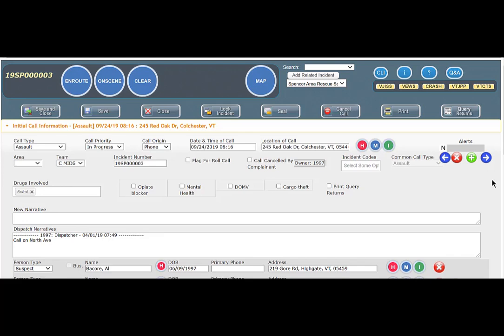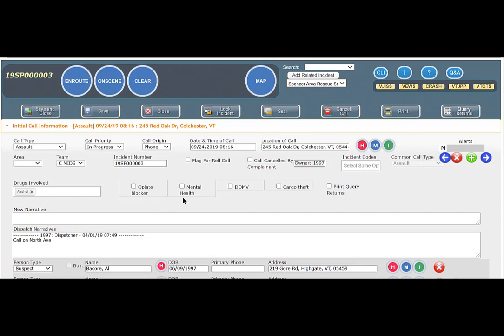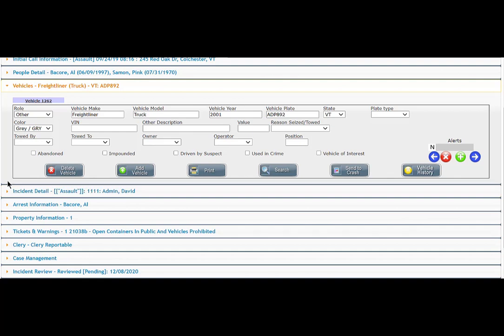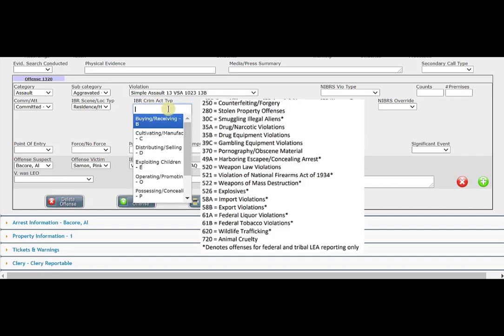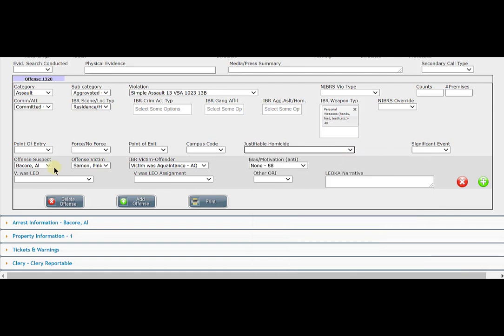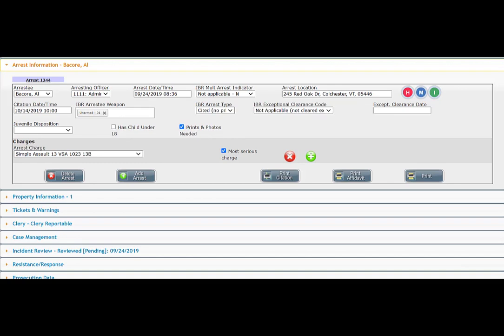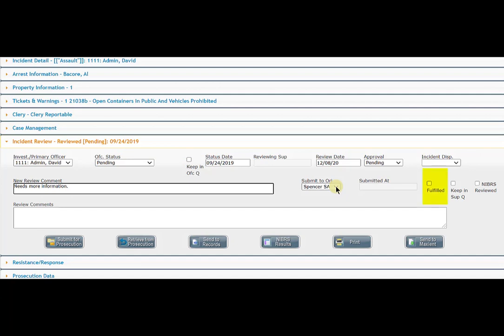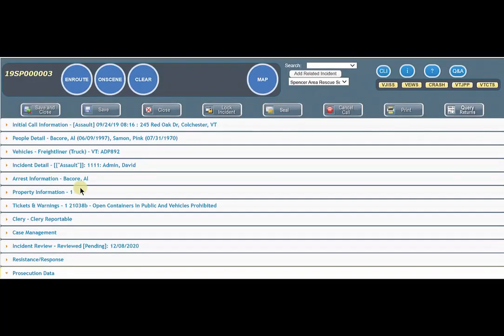Supervisor Incident Review